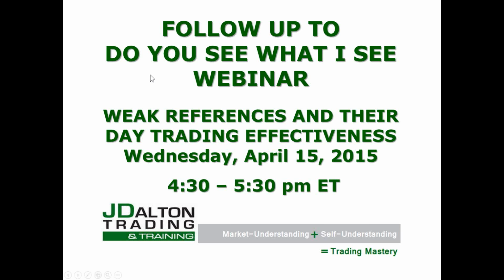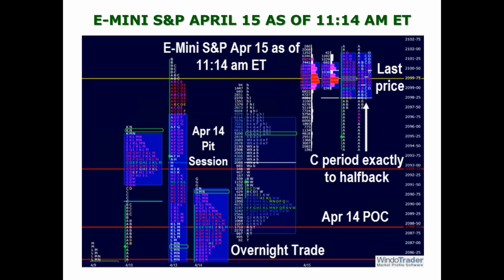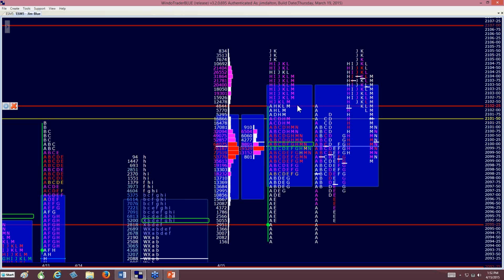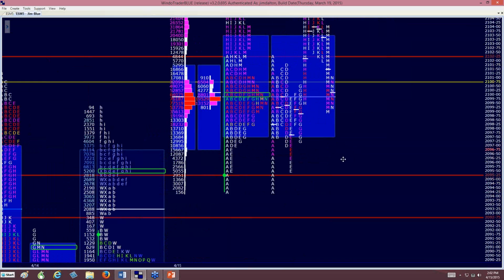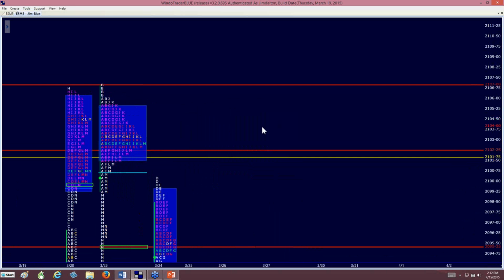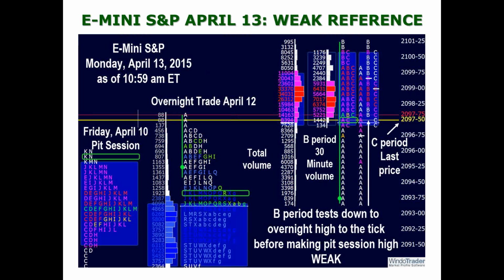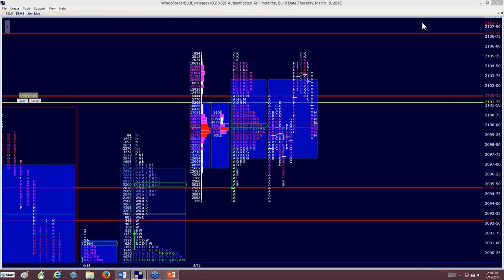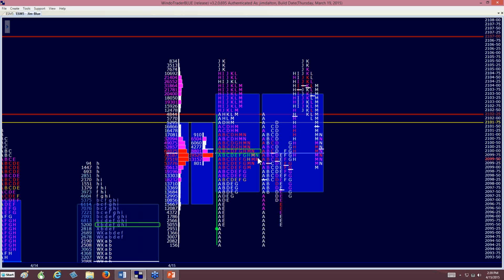J Dalton Trading April 15, 2015 Follow Up to Do You See What I See Webinar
Jim will expand on the concepts discussed in the April 6 webinar, Do You See What I See. We know what structural poor highs and lows are but how do we interpret ‘weak’ day timeframe references? How can we use this behavior around references to sharpen our day trading and better monitor the two-way auction process. Join Jim Dalton as he uses current S&P examples to illustrate this powerful day trading observation.